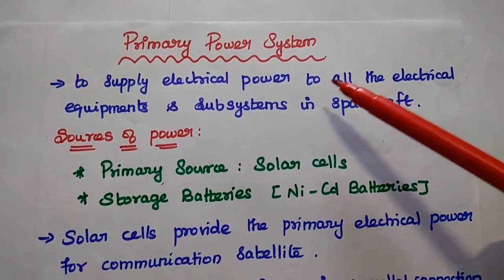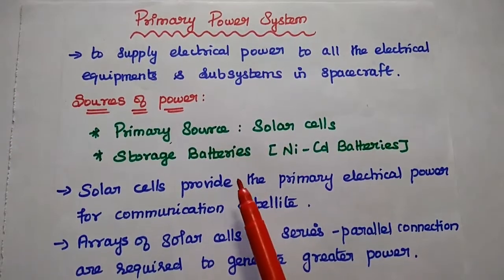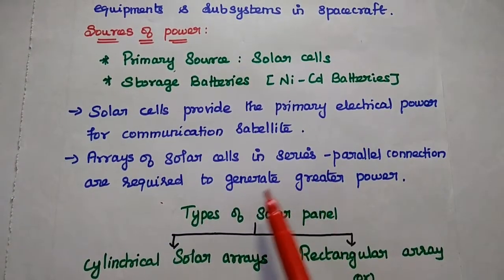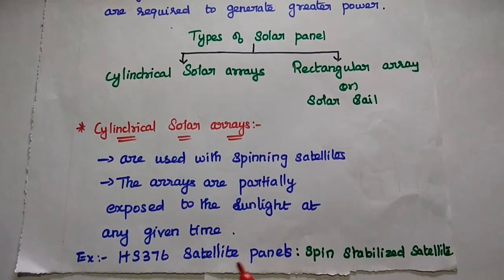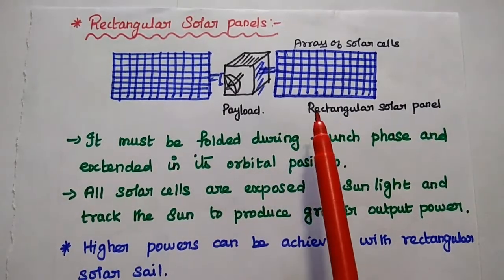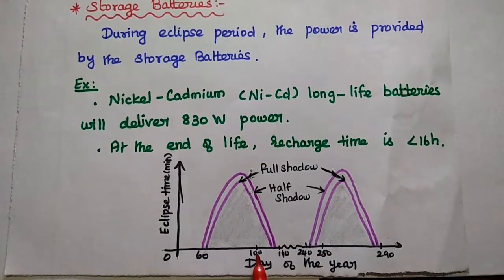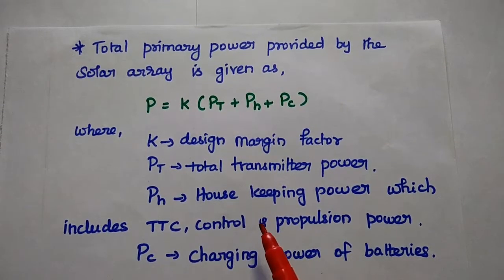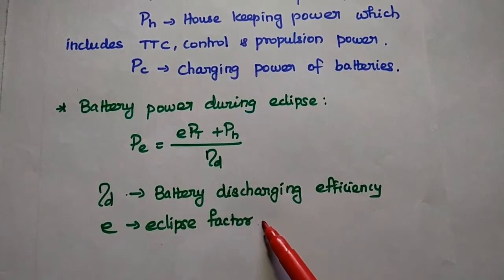Primary Power System - Satellite Communication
Sources of Power in satellite : Solar Cells and Storage Batteries